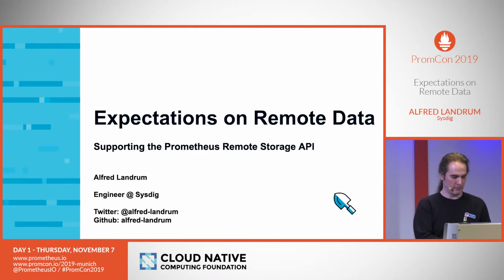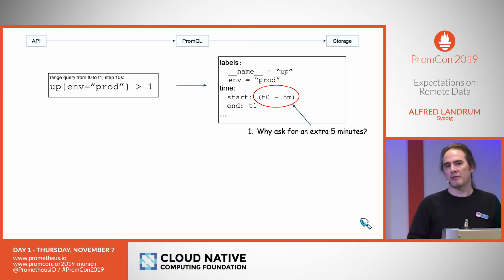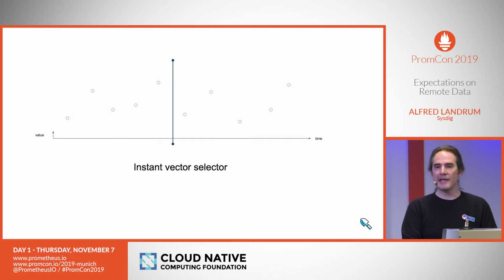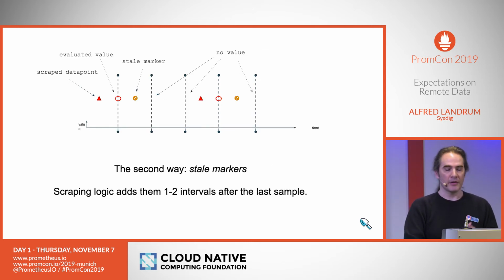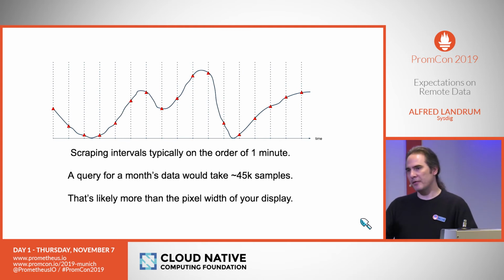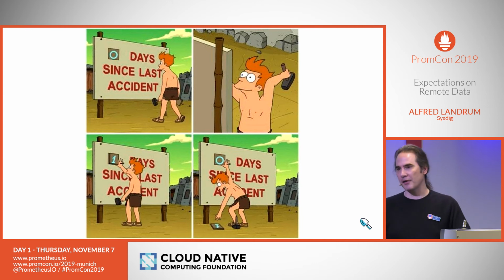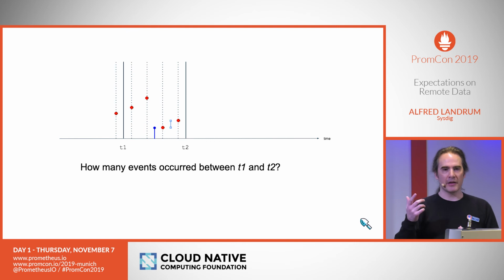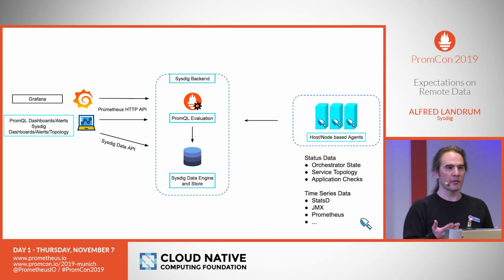PromCon EU 2019: Expectations on Remote Data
Speaker: Alfred Landrum

Prometheus's remote storage API allows PromQL evaluation to work with stores other than TSDB, and with data that may not have originated via native Prometheus scraping. PromQL has expectations about the data served by the API, which must be met in order to give a "compatible" user experience with native Prometheus. I'll present my teams experience marrying an existing distributed time series database, originally designed around storing downsampled statsd-style metrics, with a PromQL evaluation engine. I'll cover topics including: downsampling, counter aggregation, series staleness, and others.